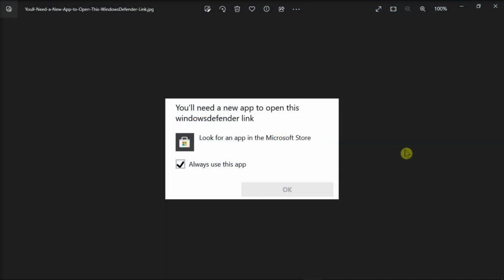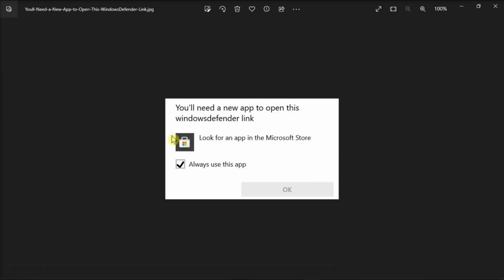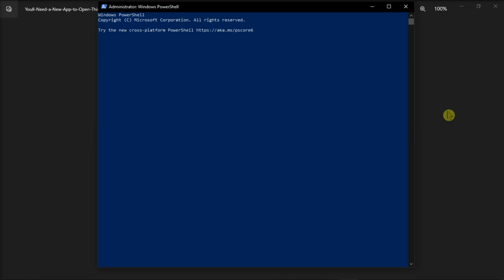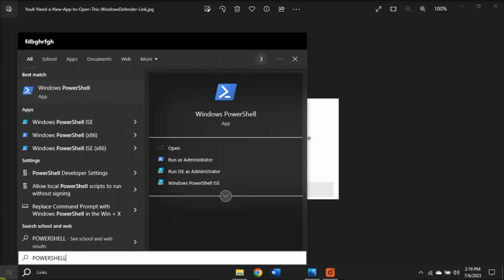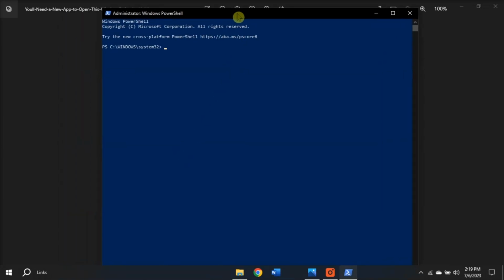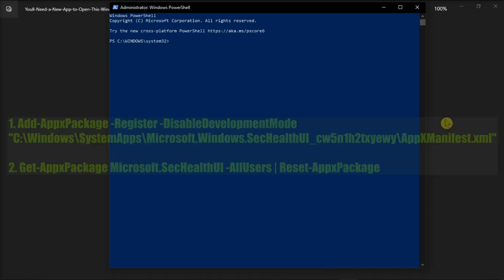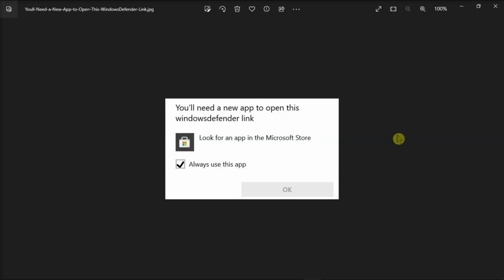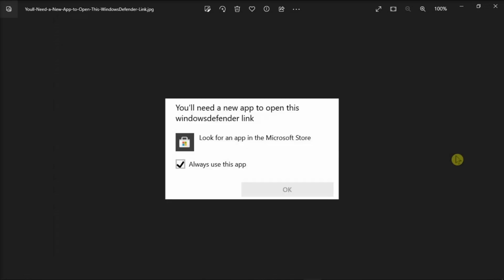FIX Error: "You'll Need a New App to Open This Windowsdefender Link" (Windows 10/11)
On certain occasions, when attempting to open Windows Security, you might encounter a peculiar notification indicating the requirement for a new application to access the Windows Defender link. This problem can impact users of both Windows 10 and Windows 11. As an initial step, try restarting your computer and observe if this resolves the issue. If the notification persists, proceed to follow the troubleshooting steps provided in the video.